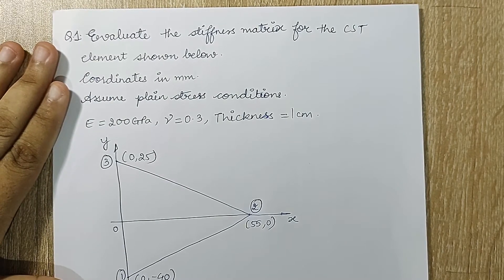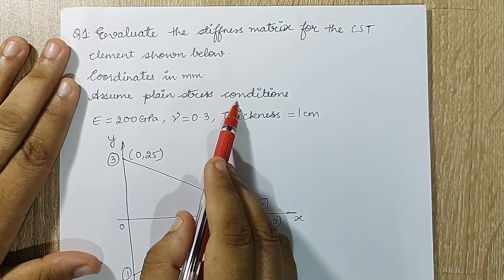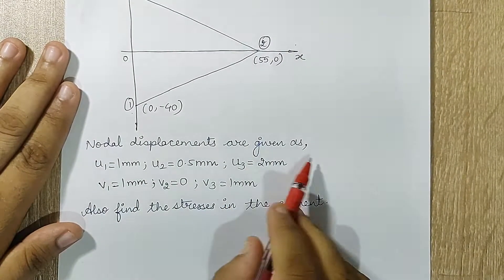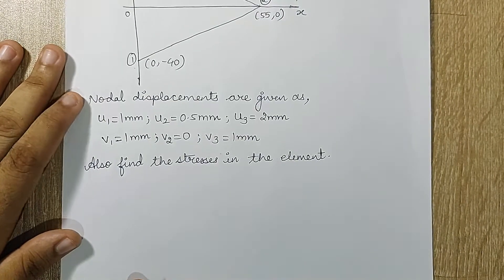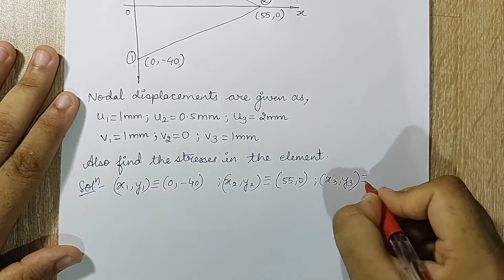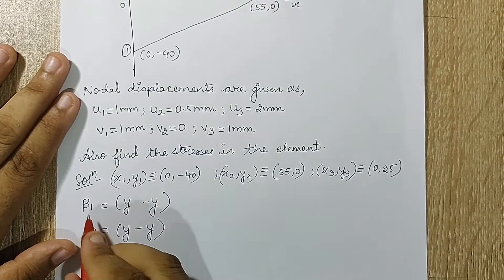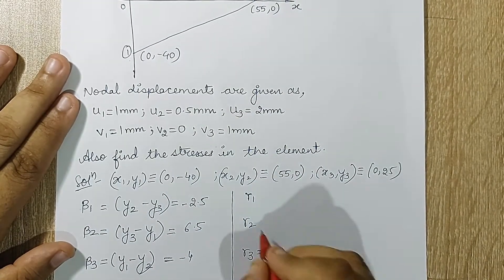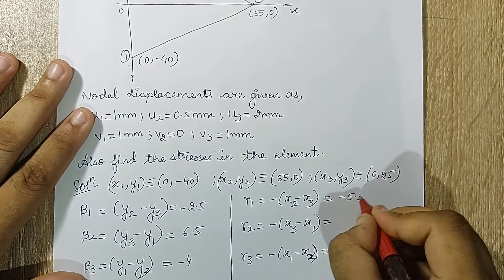Stress Analysis | CST Element | Numerical 1 | 2D Finite Element Formulations | L-14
This video is the fourteenth lecture on 2D Finite Element Formulations of Finite Element Analysis Course. It discusses numerical on stress analysis considering Constant Strain Triangle (CST) element.

Differential Equations

2D Finite Element Formulations